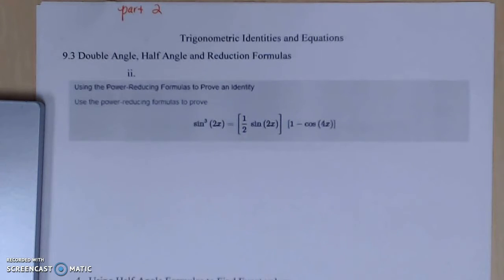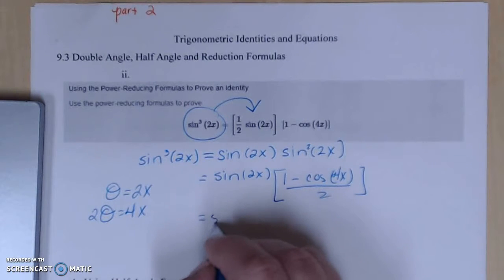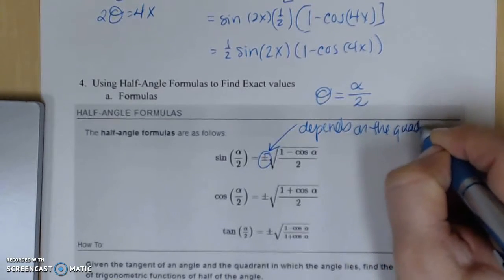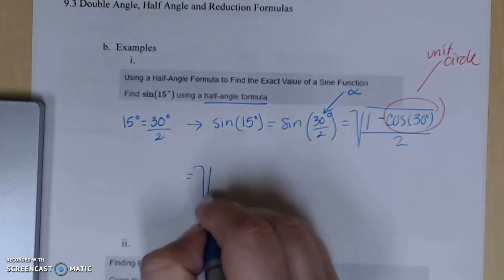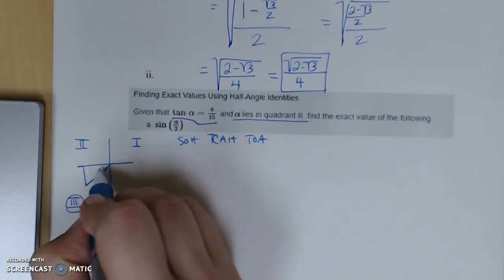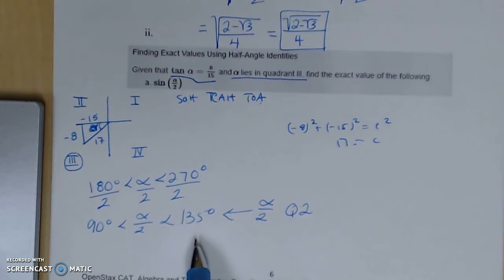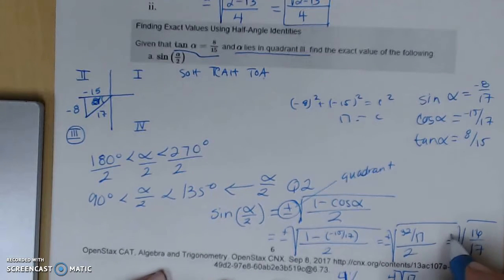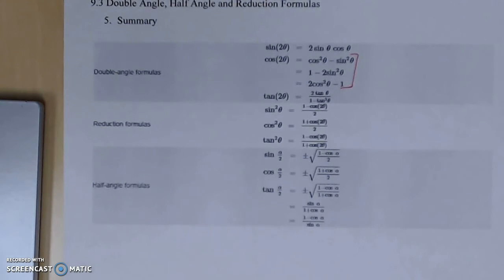Math 1316 - 9.3 Part 2 Lecture